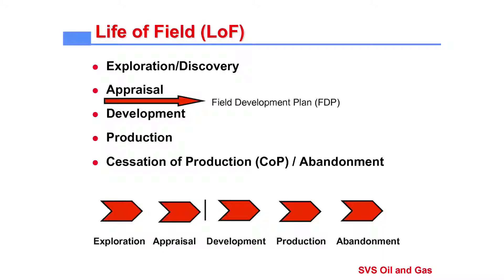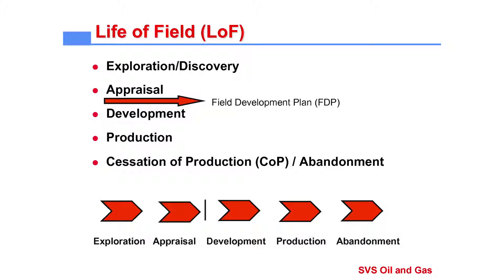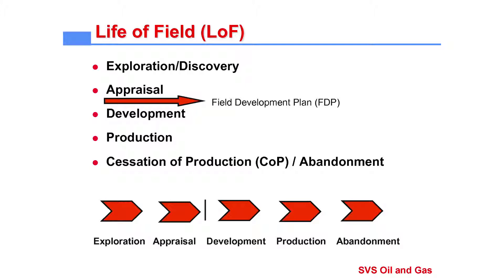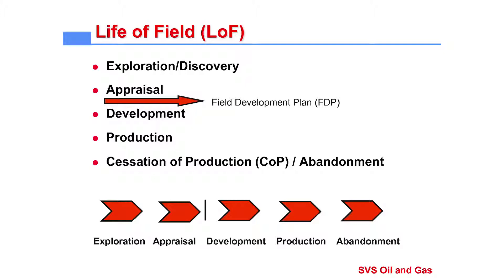Life of Field - Risk & Uncertainty in Exploration & Production 1/5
Managing Risk and Uncertainty in Exploration & Production (28 November 2014)

This seminar will provide an high level view on the management of risks and uncertainties inherent in exploration & production business. Companies want to reduce risk and increase their Chance of Success ("COS").

Please join our speaker Dr. Satinder Purewal, who has over 30 years’ experience in global exploration & production, including with Shell as Reserves Assurance, authored two chapters of PRMS Application Guidelines (oil & gas reporting code), and is currently Visiting Professor of Petroleum Engineering at Imperial College.

Speaker
Dr. Satinder Purewal
Visiting Professor of Petroleum Engineering, Imperial College, London
Director, SVS Oil and Gas Pvt Limited (Singapore)
Satinder has 32 years Global E&P reservoir engineering experience. His last position with Shell was Proved Reserves assurance for the European Region, Global Proved Reserves training. Satinder is Fellow of the Energy Institute (FEI) and Institute of Physics (FInstP), Chartered Engineer (CEng) and a member of SPE and SPEE. Since 2004, he has been Visiting Professor of Petroleum Engineering at Imperial College and has published over 27 papers. He was the committee chair and author of two chapters of PRMS Applications Guidelines. Satinder is the Program Chair of the Annual Technical Conference and Exhibition (ATCE) in Amsterdam in 2014.